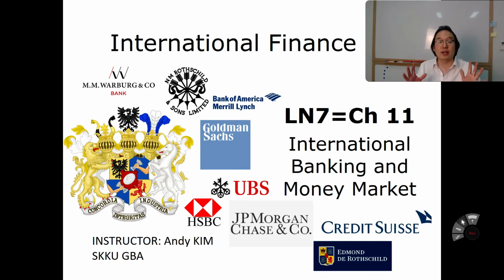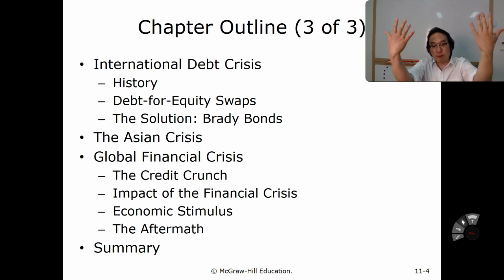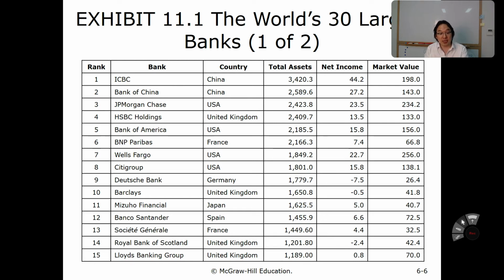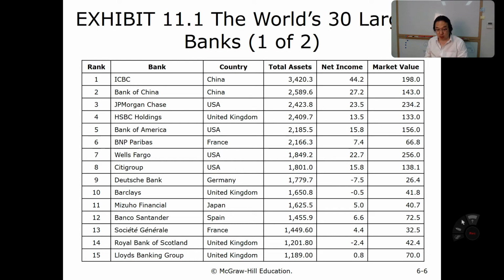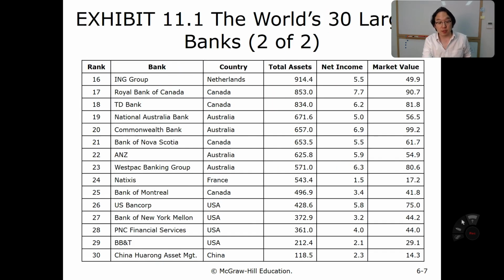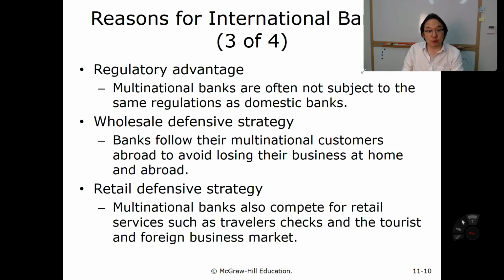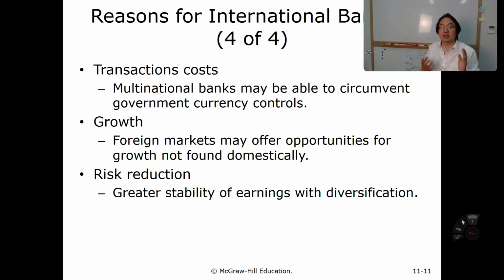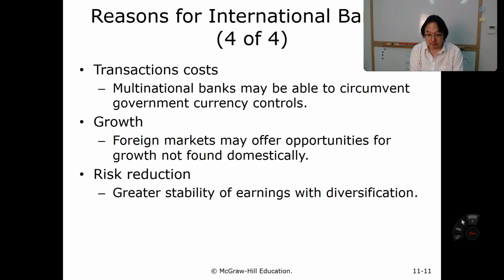International Financial Management L11 A - Andy KIM, SKKU GBA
International Banking and Money Market